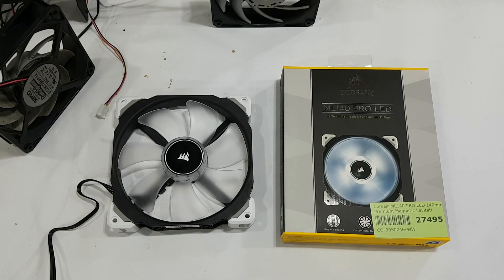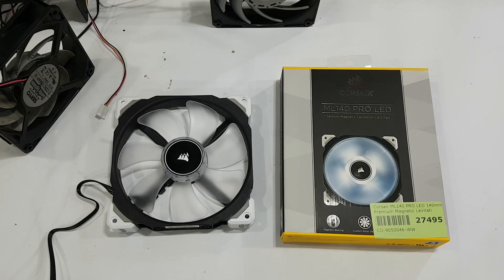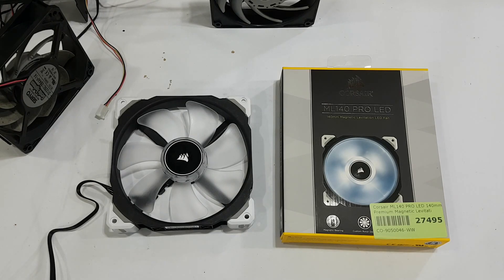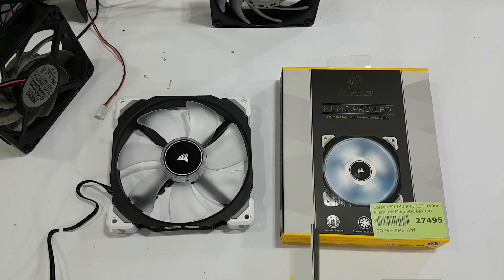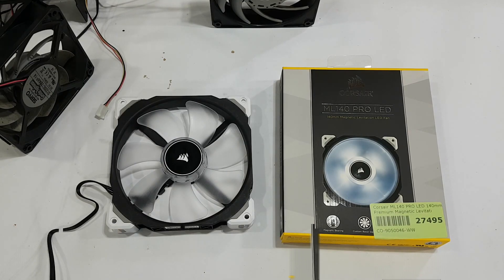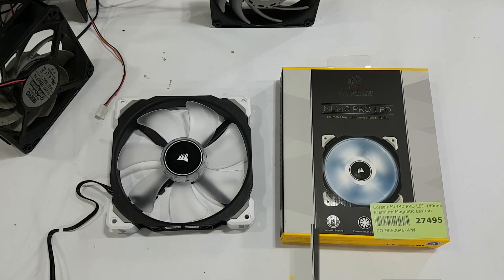🛠 Peltier Cooling My Computer: Corsair M120 ML140 :Part 2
In this episode we talk about fans and how perform on rads ( how to optimize the fan for radiators.

Corsair ML120
Corsair ML140
Water Block
Waterblock
Thermoelectric Cooler
Thermoelectric Cooling
Thermo Electric Cooling
Thermoelectric Chiller
Thermo electric Chiller
Water Chiller
Extreme Cooling
Water Cooling
Watercooling
Peltier Cooling
Peltier Effect
Peltier Cooler
Peltier Cooling
Peltier Chiller
Pelletier
Peltier CPU Cooling
Pertier Cooling